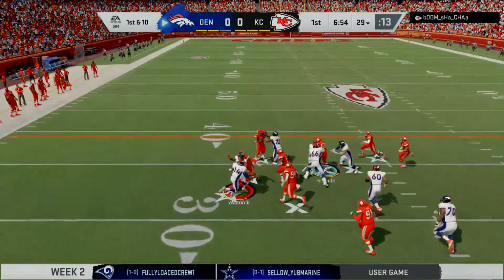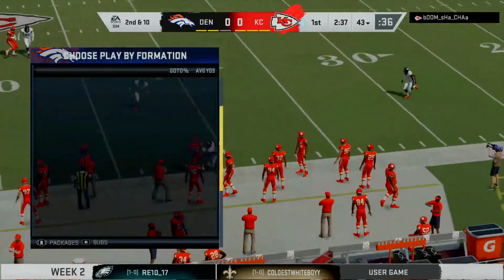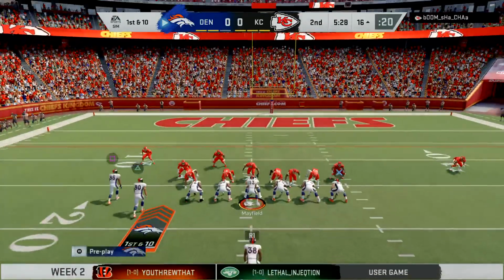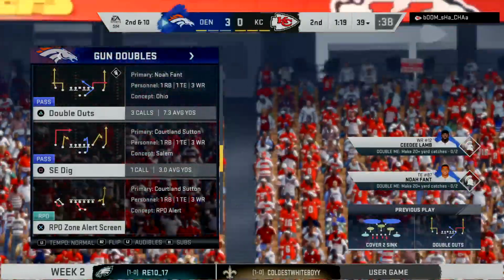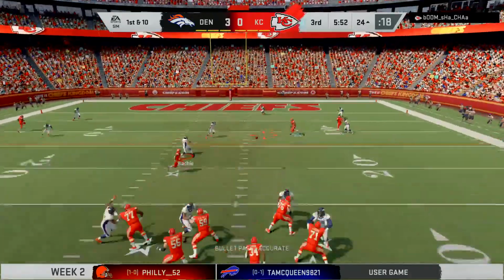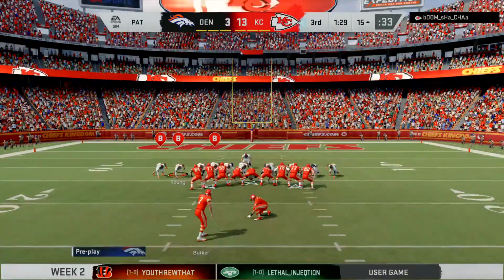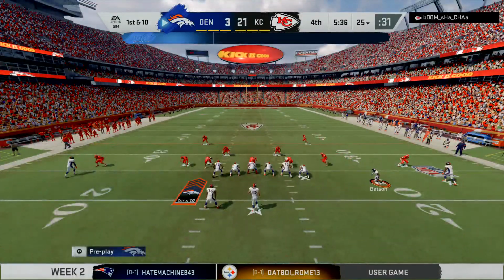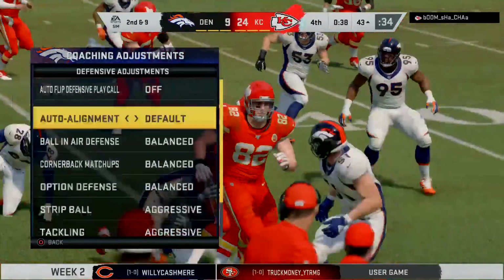Come and get this work